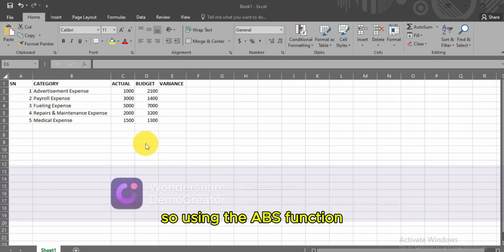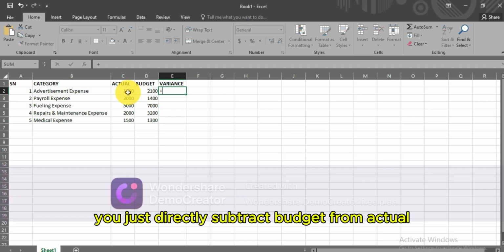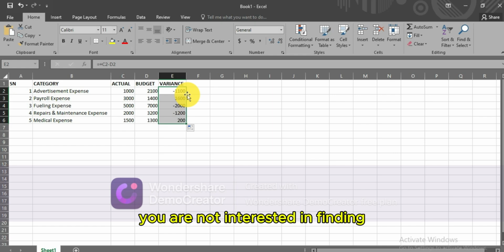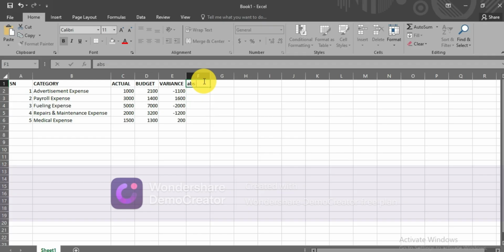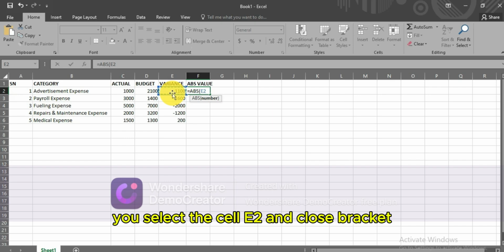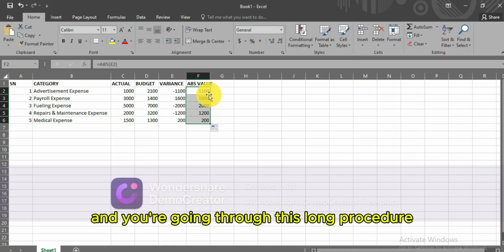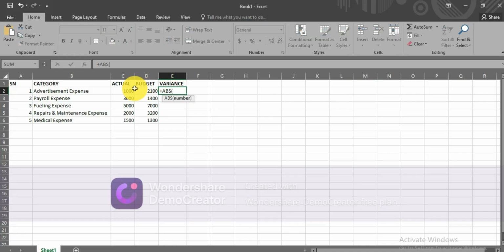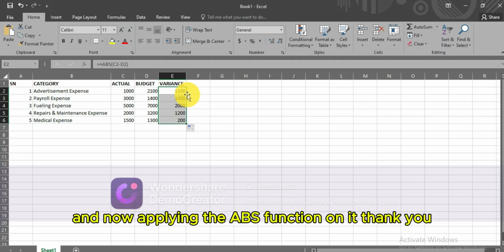A-Z of Excel: ABS FUNCTION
This is the first deep dive in our A-Z of Excel series. The "A" category is surprisingly versatile, housing everything from basic math to powerful logic